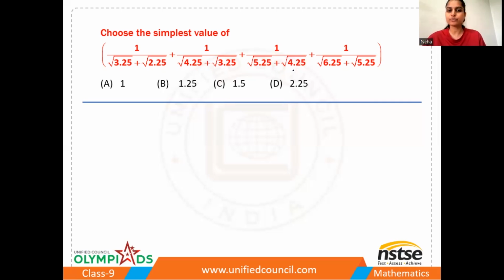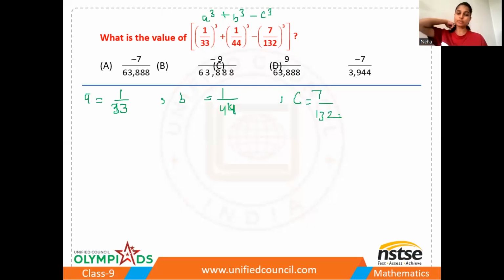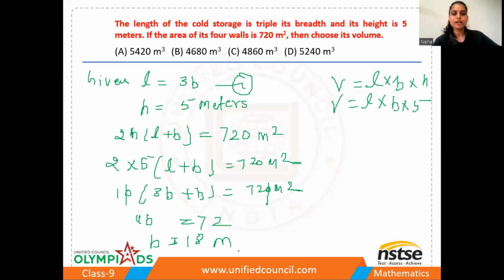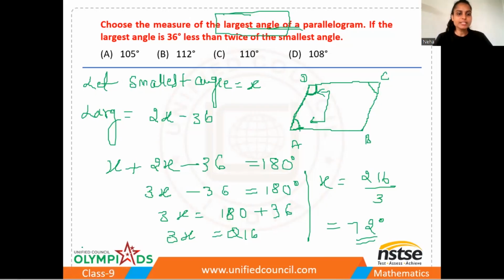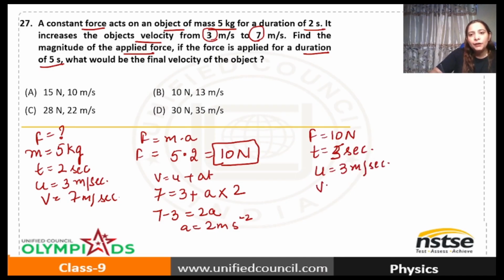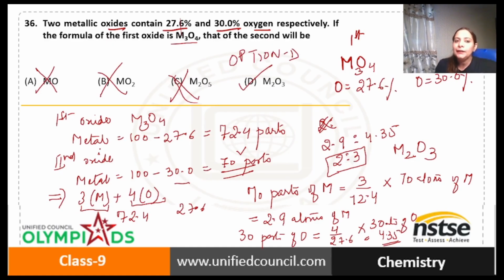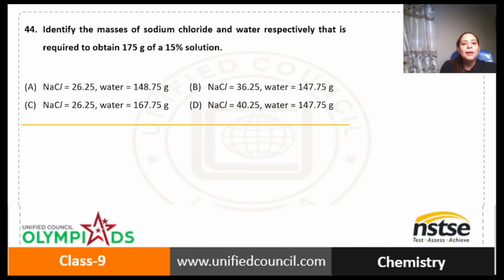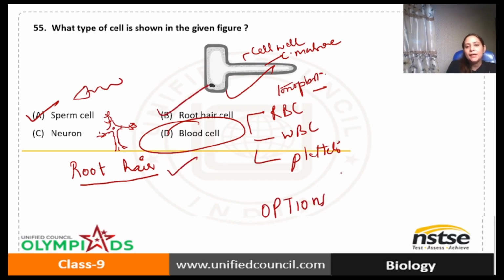NSTSE Past Years Questions Explained Class 9